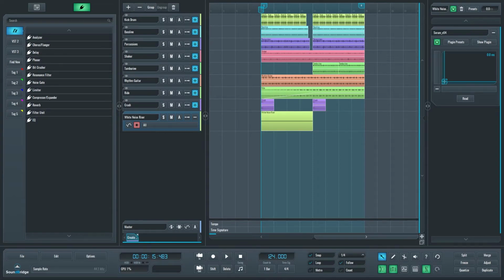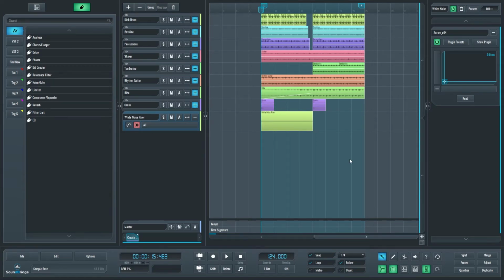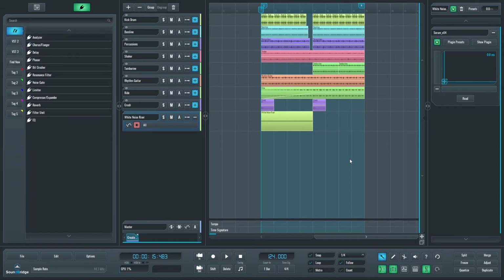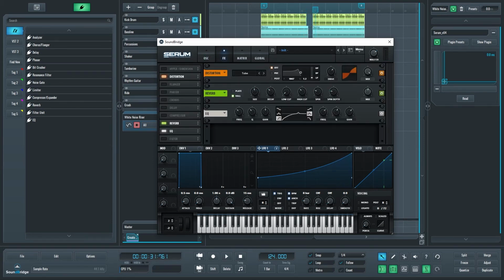How to Create a Perfect White Noise Riser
The white noise riser is considered to be an essential component of many modern electronic music genres. It serves a similar purpose as a long reverse cymbal. It gradually increases volume and intensity as a low-pass filter opens up when the sweep draws closer to the drop of a track. There are numerous ways to tailor sounds like the white noise risers. In these following steps, we’ll look at how effects and automation may help in this.